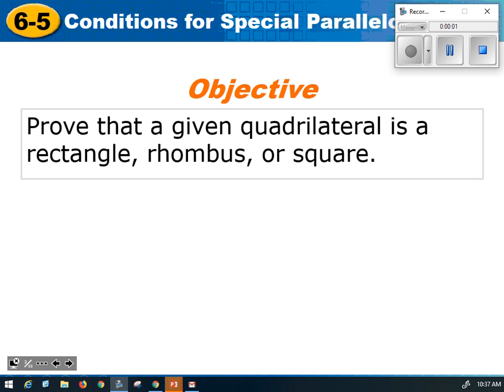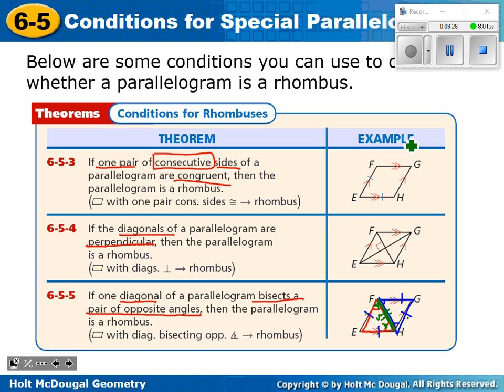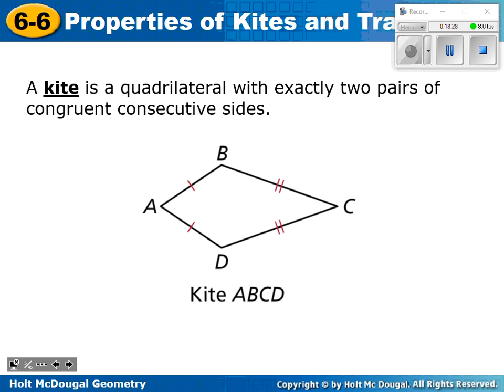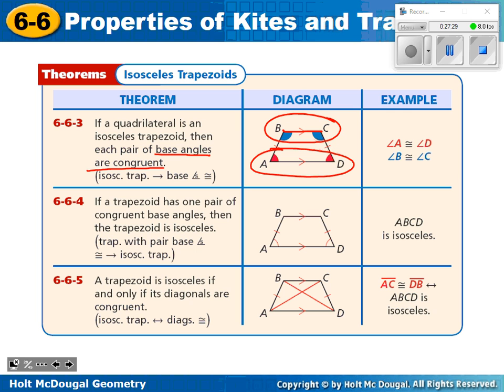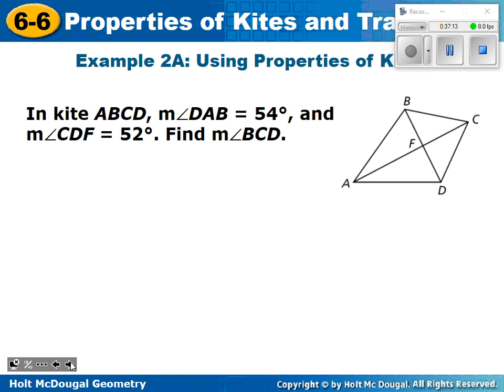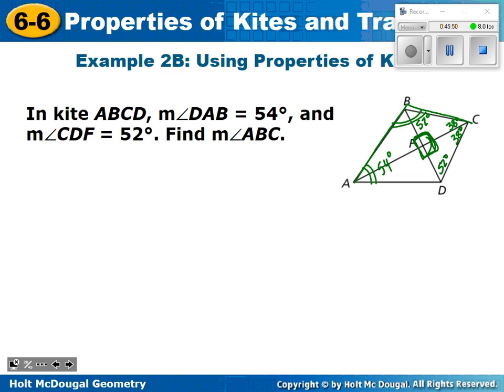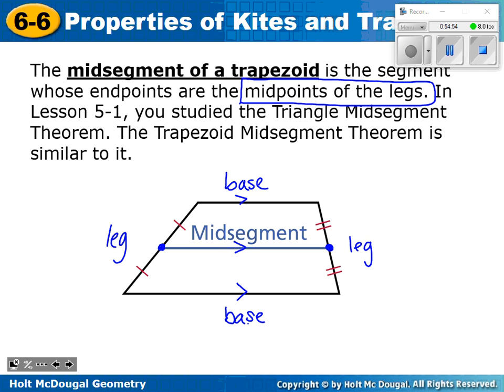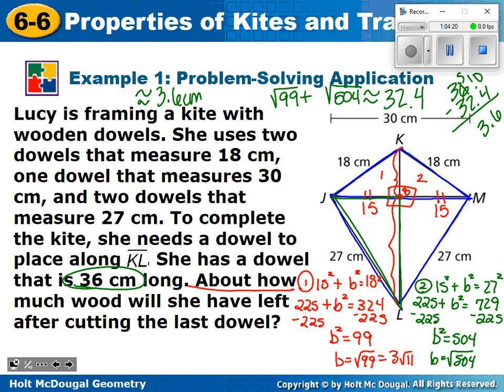6 5 6 6 Notes